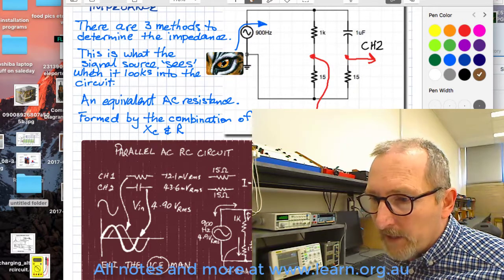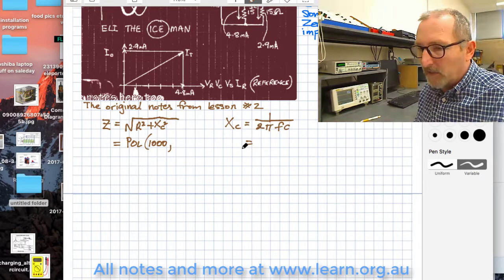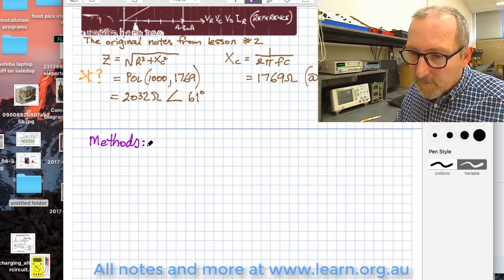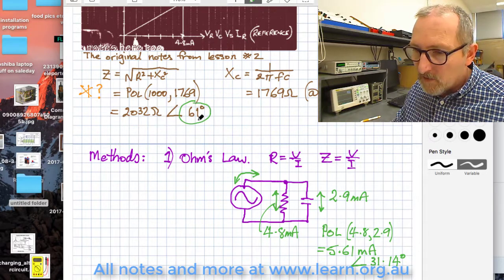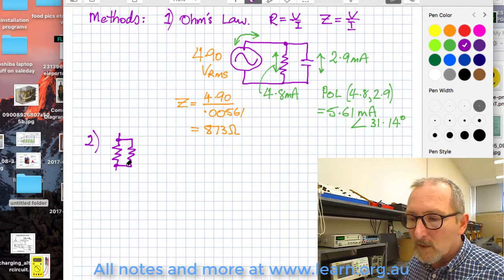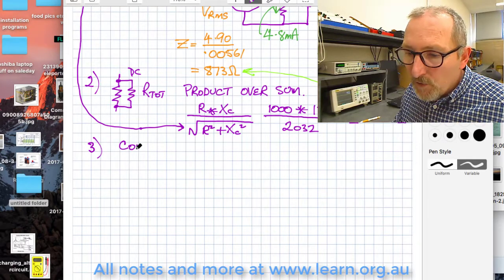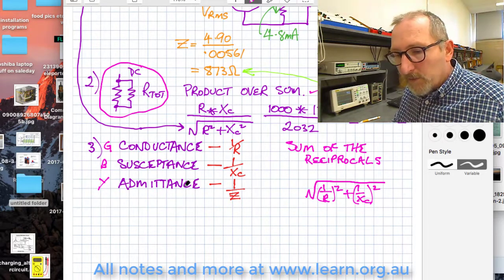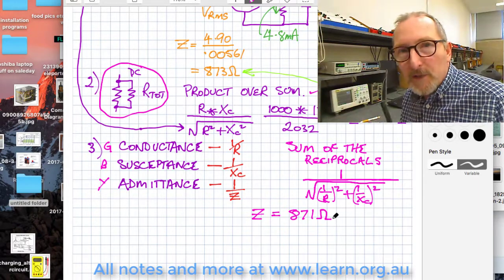RC AC parallel Z and Ohm's law PART 3 UEENEEH114A - TAFE NSW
There are not many labs written for observing currents in a parallel, but over these 3 videos I have done this.  I was coming down with the flu on this video and was quite ill in the weeks afterwards.   There is no impedance phasor diagram for this, only a current and voltage phasor diagram,  as we would have to translate the circuit to a series equivalent first to draw an impedance phasor diagram.  3 methods shown to calculate the impedance.  Originally filmed in July 2017 but was re-edited to remove poor music in November of the same year and uploaded to youtube again.